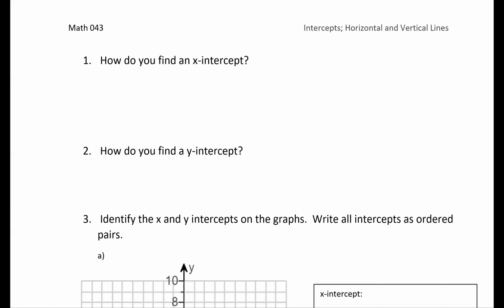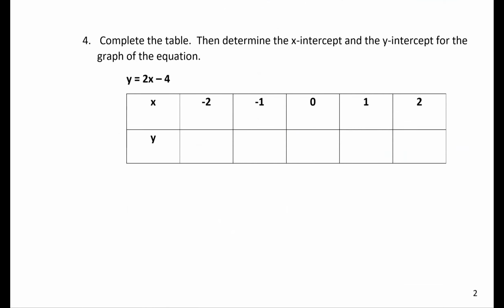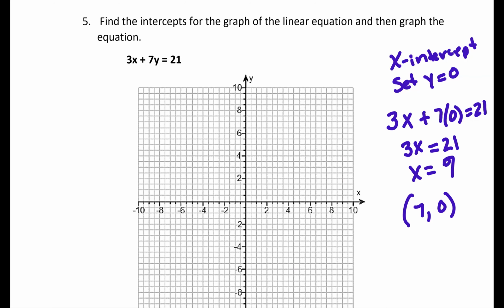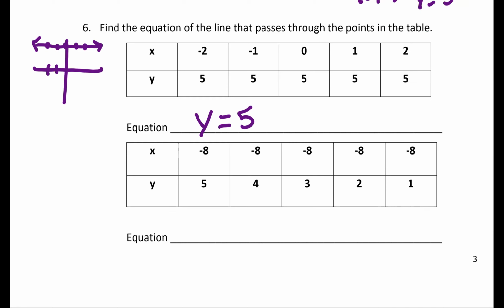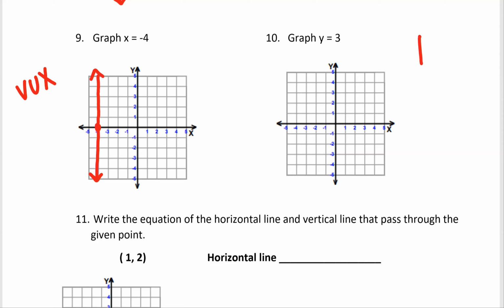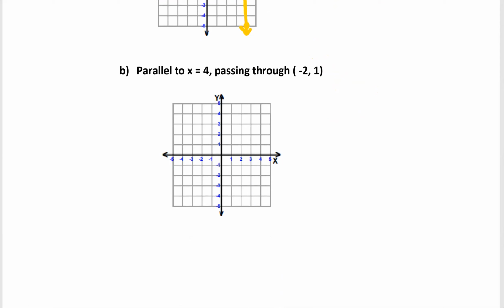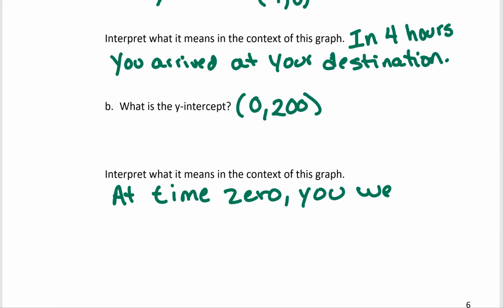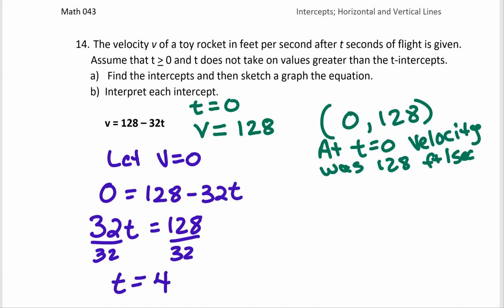Intercepts Horizontal and Vertical Lines